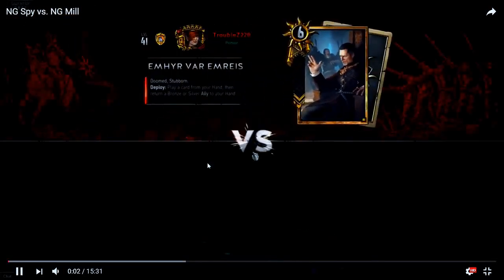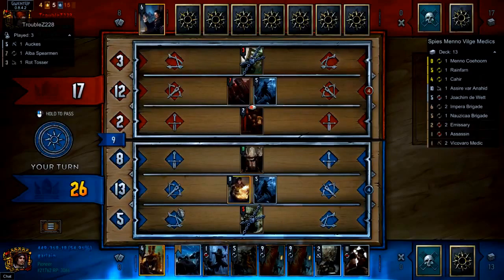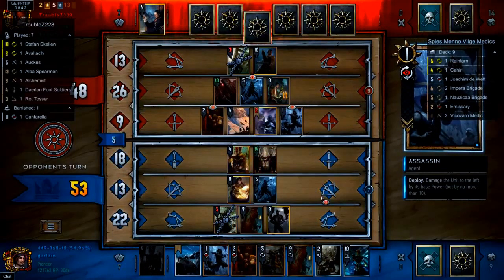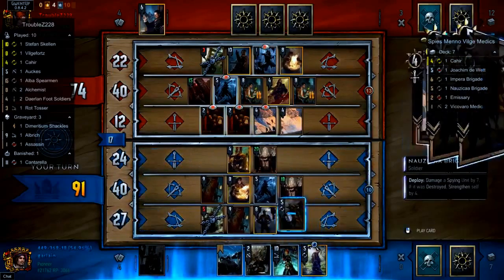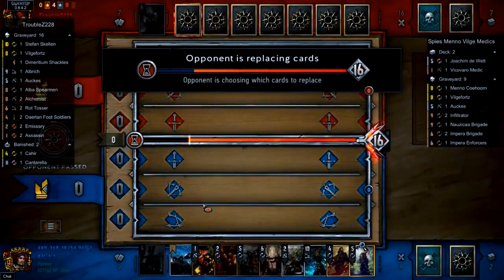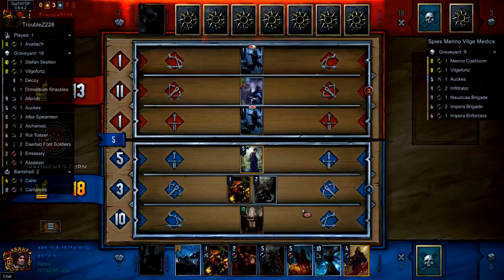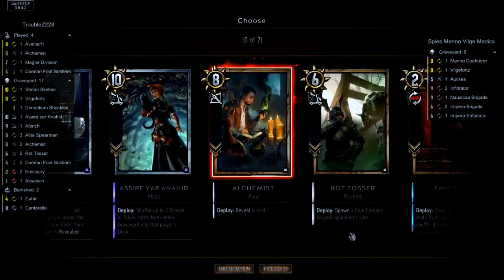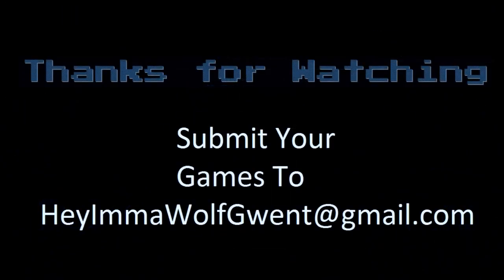GwentCast - Nilfgaard Spies vs Nilfgaard Mill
A cast of spies vs mill.